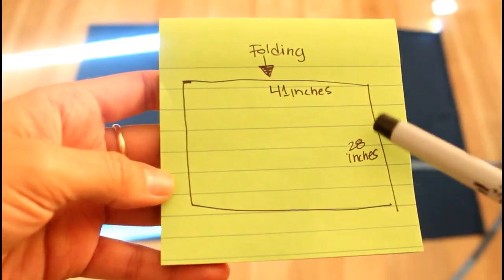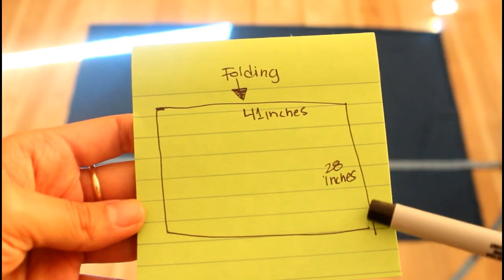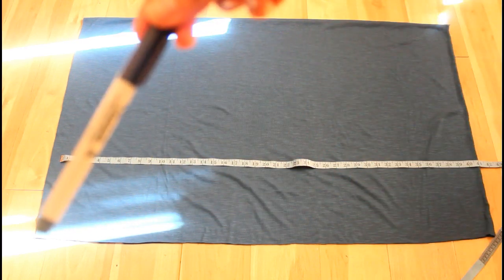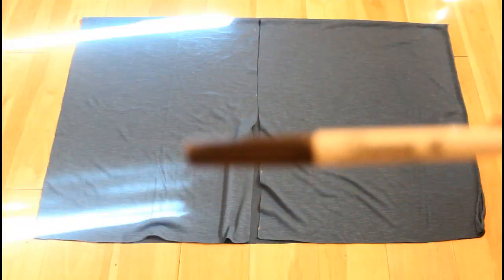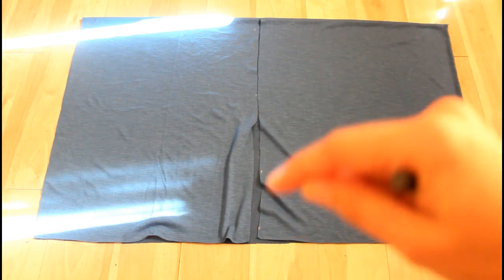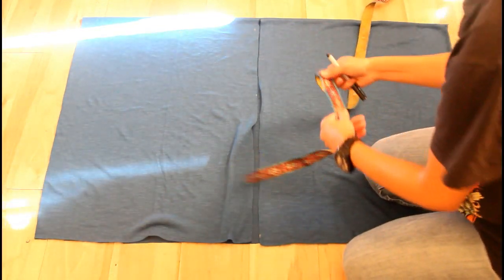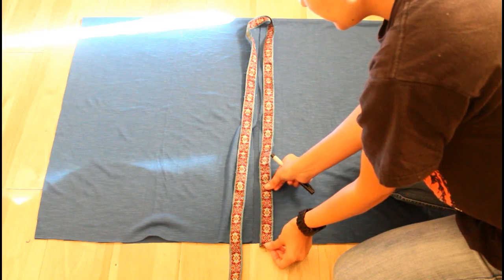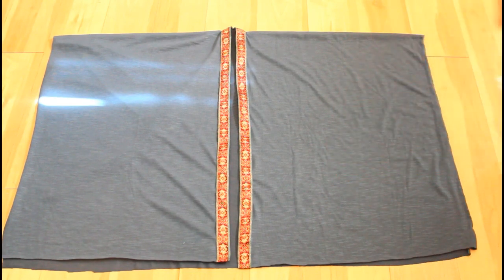DIY/ How to Easy Poncho DamaV425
ideas
makeup
smoky eye
Arabian eye
canon t31
manualidades
sewing machine
know how
how to
how to make
learn
lesson
beginner
latina
t shirt
hair
cut layer hair
easy
dama
damavloba
damav425
grwn
haul review
one shoulder dress
ombre hair highlight at home saving cheap
clothing